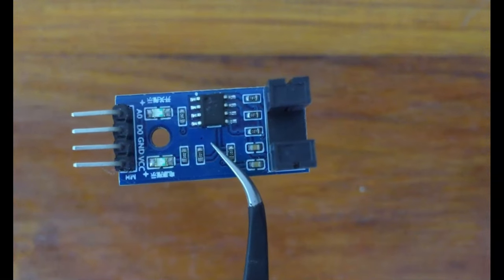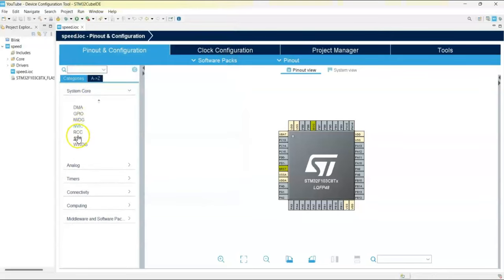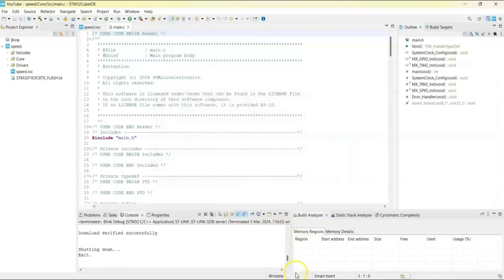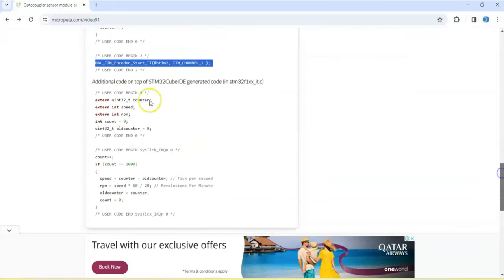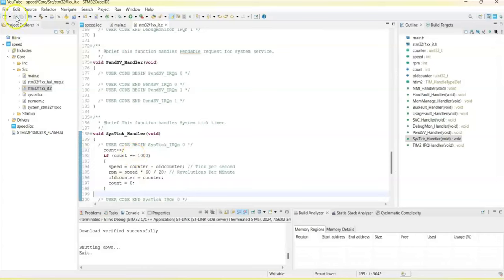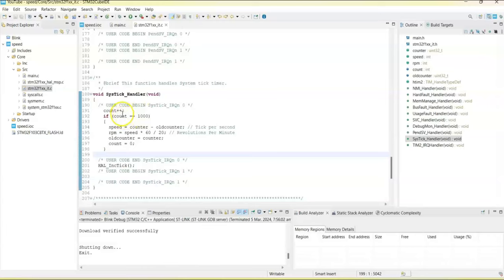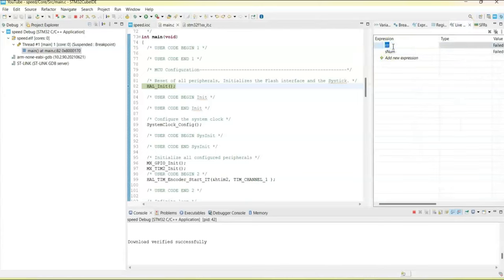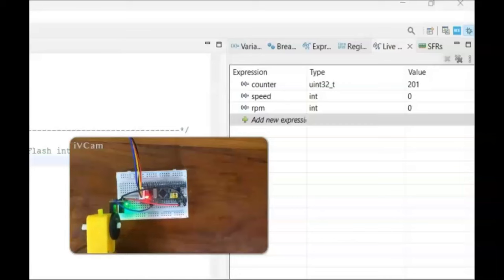91. STM32CubeIDE Optocoupler sensor module as RPM meter (Tachometer) with STM32F103C8T6